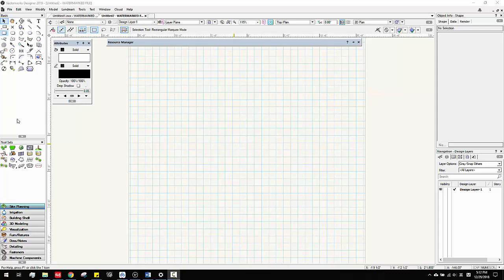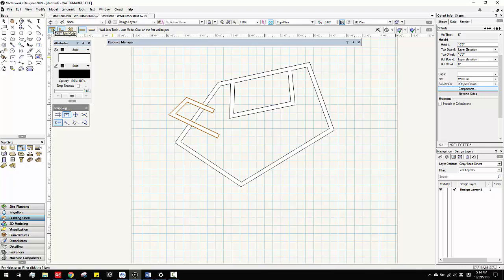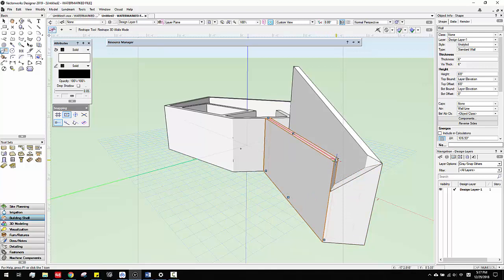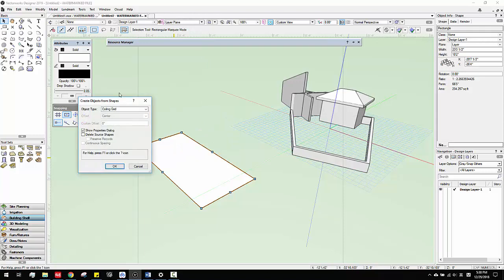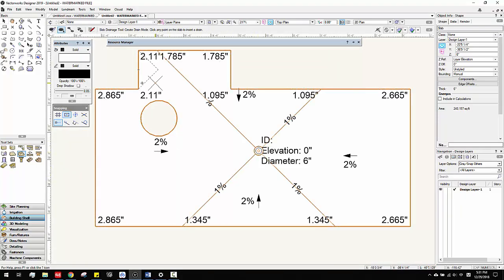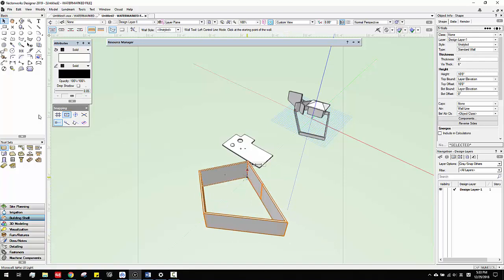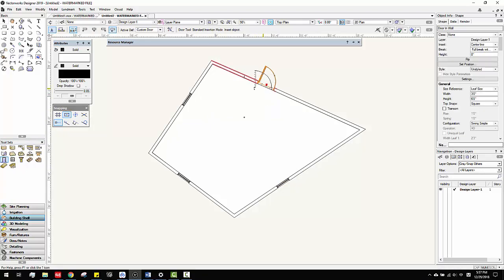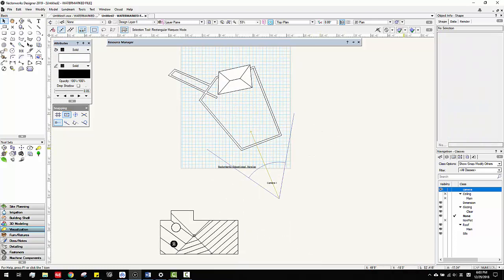Vectorworks Tutorial Basic 8: wall/roof/slab/drainage/camera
-Draw wall using class graphic style; know how to join; edit wall height and shapes;
-Create a simple roof;
-Create slab based on wall (understand when wall moved the slab will make associated move)
-Use right click ‘create object from shape’ to create slab from 2d plygon;
-Edit slab boundary;
-Slab work with 3D solid intersect/add/substract;
-Add drain/connect drain/valley for the slab;
-Use camelra tool;